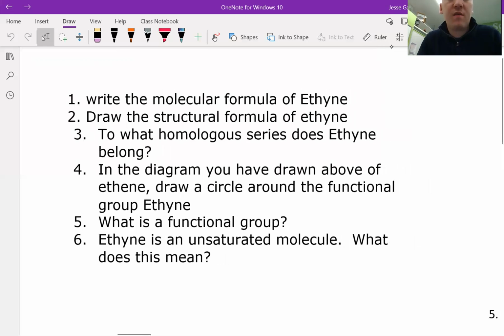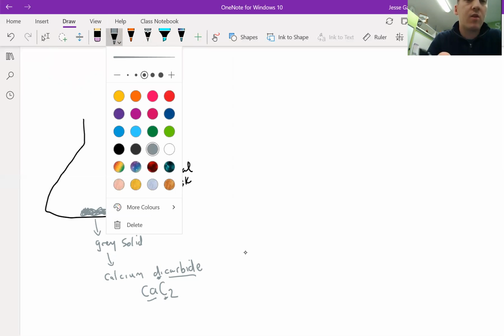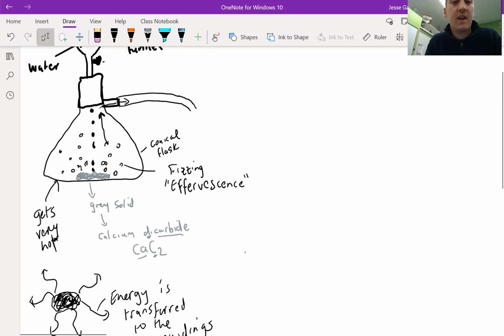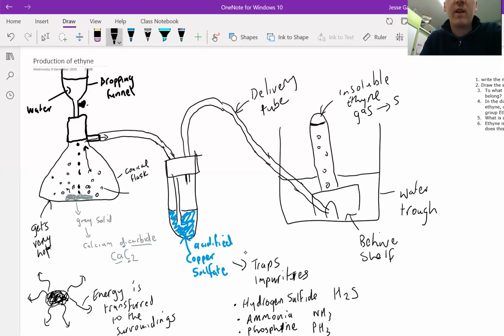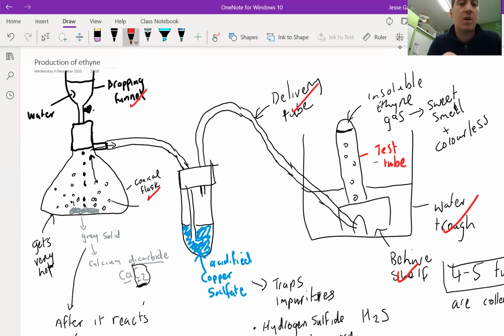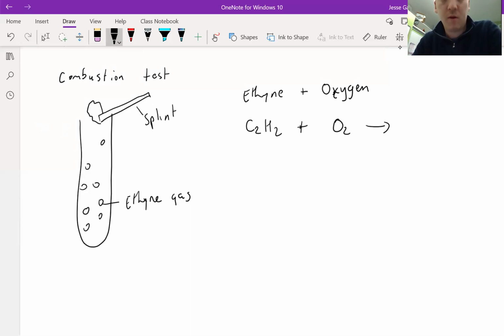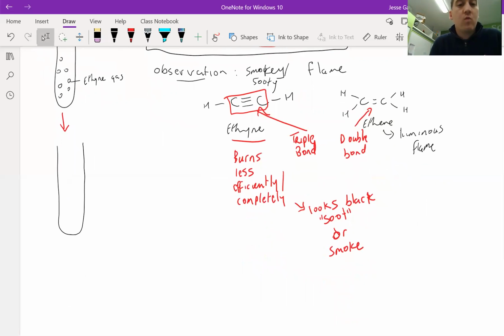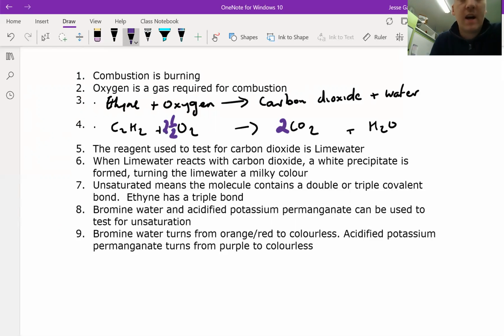Leaving cert chemistry - organic experiment 2 - production of Ethyne